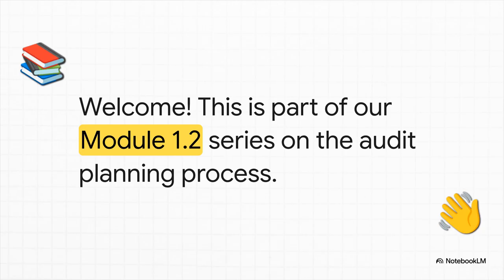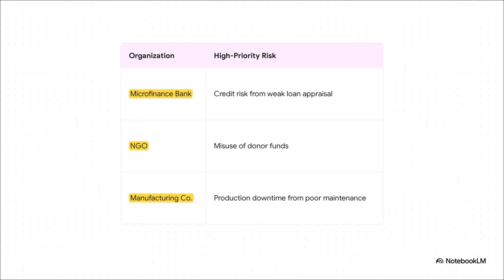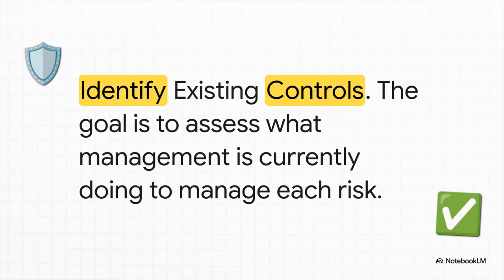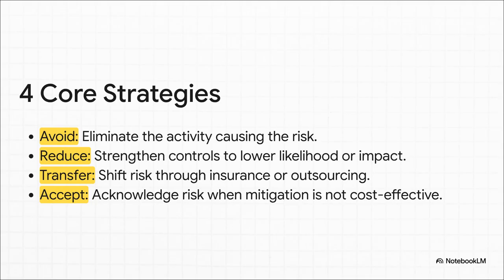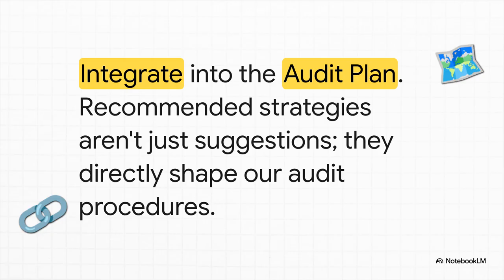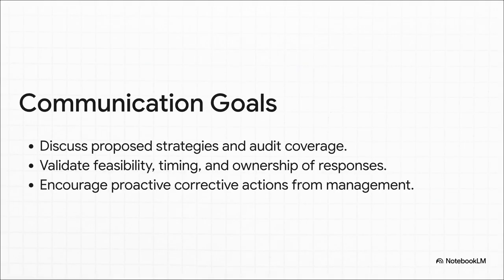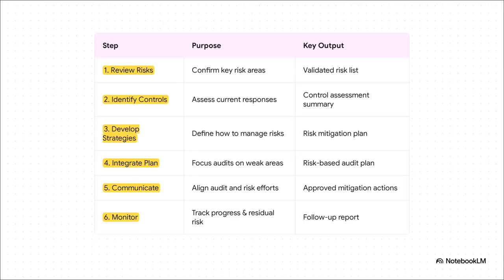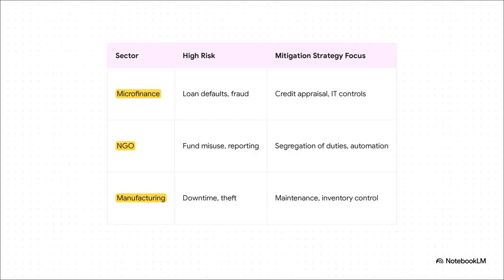Module 1 (1.2.5) What are Risk Mitigation Strategies? - Audit Planning process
“Welcome to the Audit Guidebook Channel, your professional source for insights on internal and external auditing.

This video is part of the Audit Planning Process Series, under Module 1: The Risk Identifying and Assessing Process.

In this session, we’ll focus on the Risk Mitigation Strategies process — where auditors and management determine how to manage or reduce key risks to acceptable levels through effective controls and responses.

Let’s begin our session on Risk Mitigation Strategies in the audit planning process.”